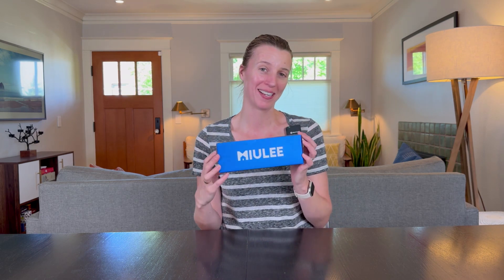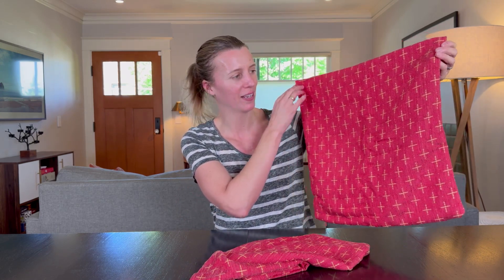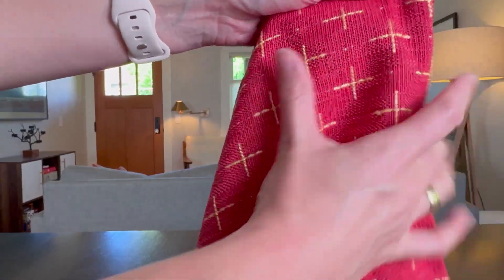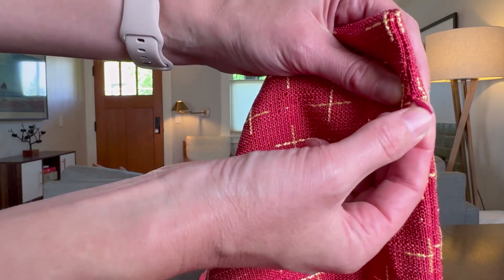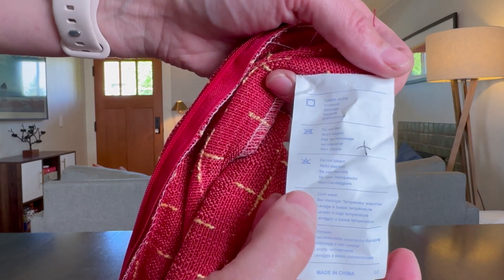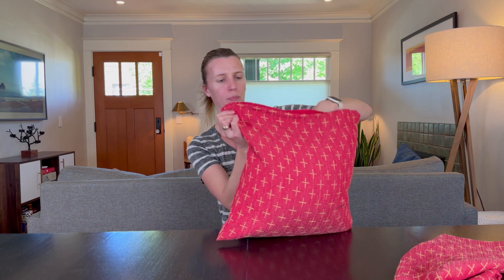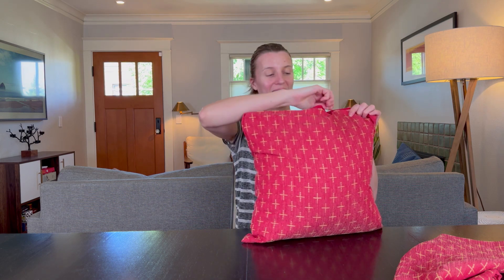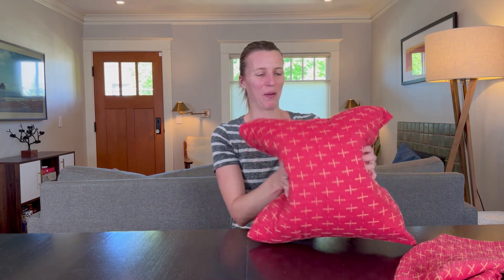Upgrade Your Space with Chic MIULEE Linen Pillow Covers!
Transform Your Decor: MIULEE Pillow Covers Review (paid link)

Elevate your home decor with the MIULEE Linen Throw Pillow Covers in a vibrant red. These premium, linen-like fabric covers are not only thick and durable but also feature a unique multi-tone design with an exquisite, interwoven texture that is sure to catch the eye. The covers include a seamless invisible zipper for easy insertion and boast a perfect 18x18 inch size (note: COVERS ONLY) to complement any room, be it a farmhouse or an urban setting. Watch as I demonstrate their quality and how pairing them with a slightly larger pillow insert can provide that plush, inviting look to your living space.